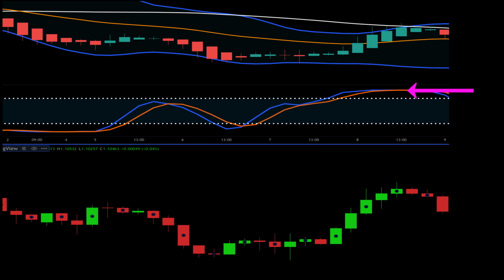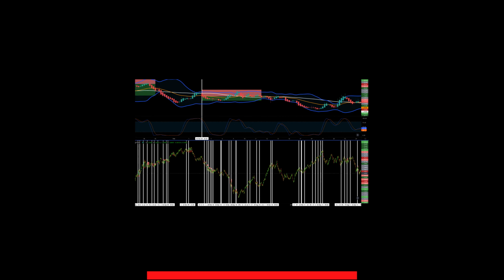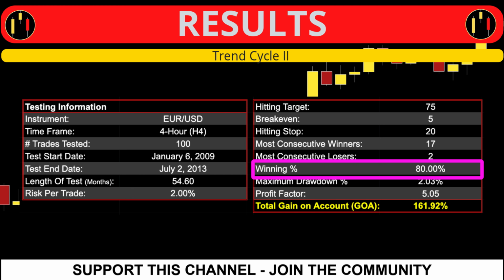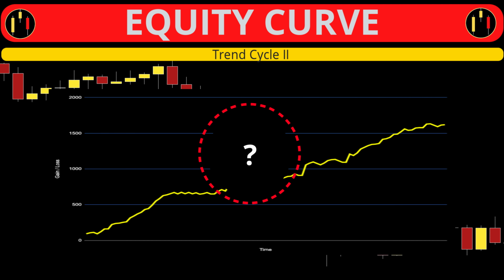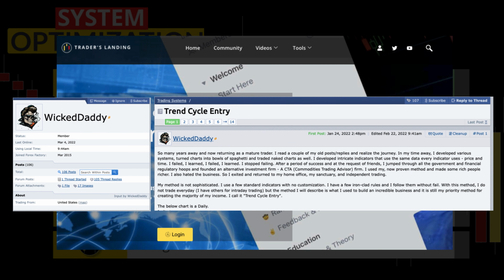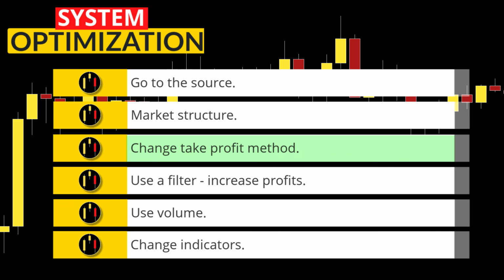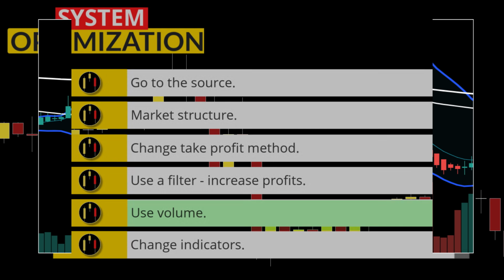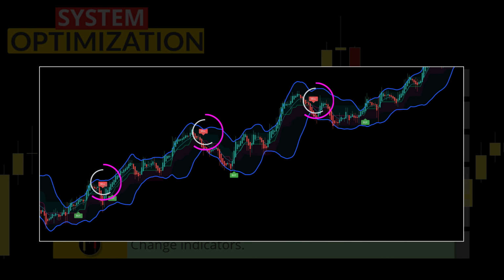Perfect Trading System for Beginners!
A community member sent in a strategy that was found on ForexFactory.  The strategy was just for how to enter the market and did not include where to place the stop and take profits, which is the most important part of any trading system. I used this entry method and created a complete trading system around it.  I was shocked by how effective it turned out to be.  In addition, it seems to do well in consolidating markets.

🤖 The automated trading script is available for this strategy in the Trader’s Landing Community.

⏱️ Timestamps ​​⏱️
00:00 - Start
00:39 - Indicators
01:59 - Long Examples
04:04 - Short Examples
05:42 - Results, Equity Curve, Score
06:58 - Optimization

⚙️ System Specifics ⚙️

📛 System Name: Trend Cycle II

🏆 Trader’s Landing Score: 9

🎹 Instrument: Euro vs. US Dollar (EUR/USD)

👀 TradingView Indicators
Name: Heikin-Ashi Candles
Inputs: Default
Style: Default
By: TradingView Built-In

Name: Moving Average (MA)
Inputs: Length: 50
Style: White
By: TradingView Built-In

Style: Orange
By: TradingView Built-In

Name: Stochastic RSI
Inputs: Default
Style: Default
By: TradingView Built-In

Name: Bollinger Bands
Inputs: Default
Style: Remove Basis
By: TradingView Built-In

☝️ Long Entry (Enter on standard Japanese Candle Sticks)
1. 25 EMA over the 50 SMA.
2. Price retraces into the bottom Bollinger Band (HA-Candle).
3. Price disengages from the bottom Bollinger Band (HA-Candle).
4. Stochastic RSI closes below the 20-line, and then closes in an upward direction.
5. Green Heikin-Ashi candle.

👇 Short Entry (Enter on standard Japanese Candle Sticks)
1. 25 EMA under the 50 SMA.
2. Price retraces into the top Bollinger Band (HA-Candle).
3. Price disengages from the top Bollinger Band (HA-Candle).
4. Stochastic RSI closes above the 20-line, and then closes in a downward direction.
5. Green Heikin-Ashi candle.

🛑 Where to place stop-loss:
For Longs: Previous swing low.
For Shorts: Previous swing high.

🚀 Where to take profits:
For Longs: First red Heikin-Ashi candle, while in profit.
For Shorts: First green Heikin-Ashi candle, while in profit.

Attribution
Funny Fails Compilation video 2020😂😁😂.
Clip description: Man falls on butt.